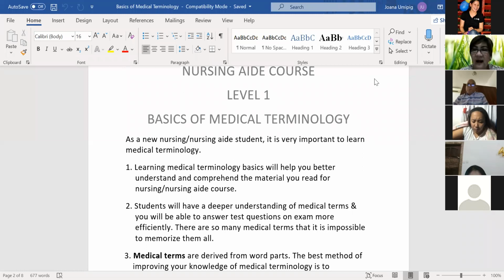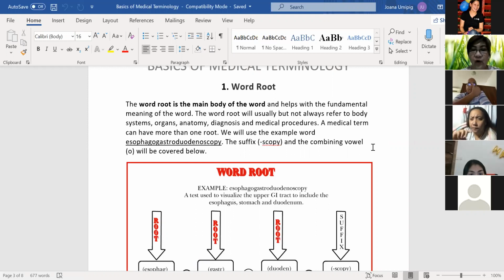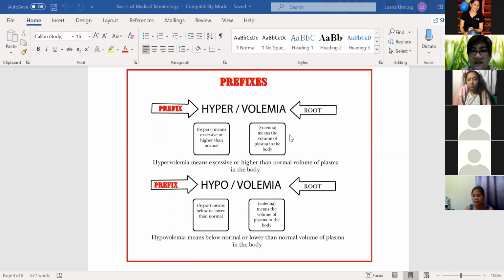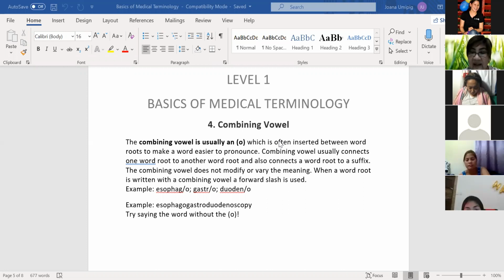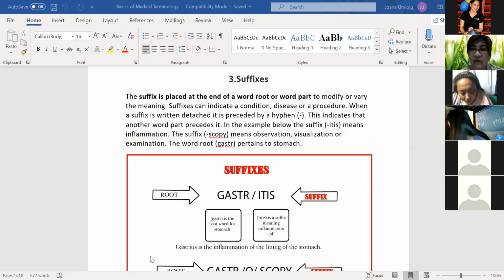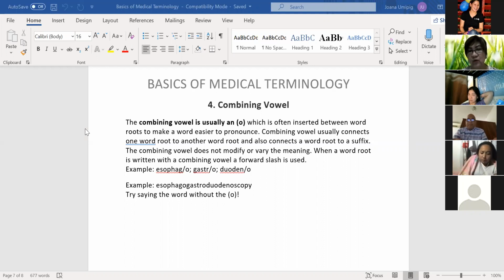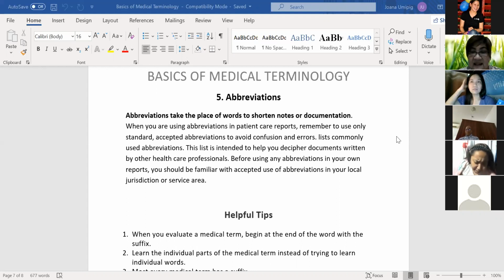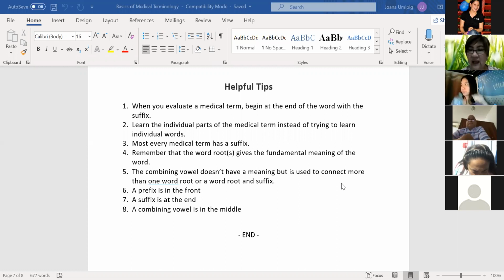CERTIFIED NURSING ASSISTANT ONLINE CLASS // UAE OFW SHORT COURSES // ENROLL NOW